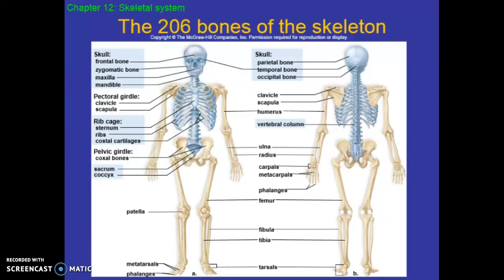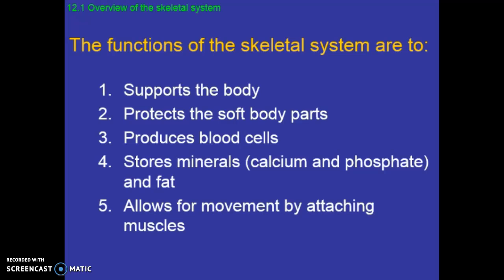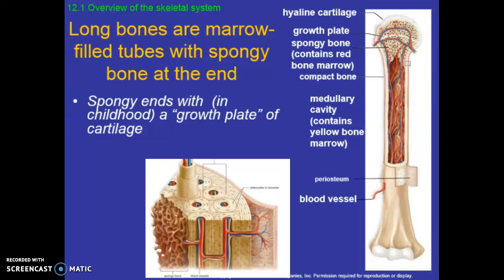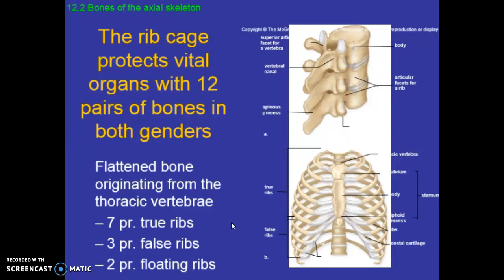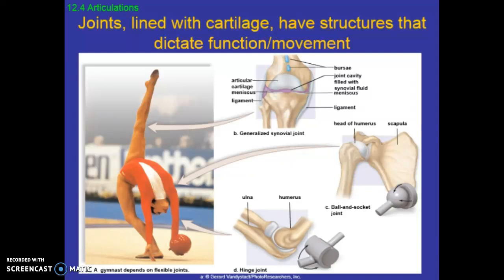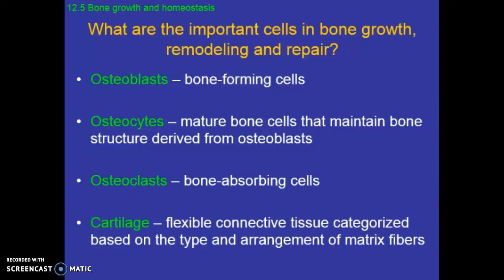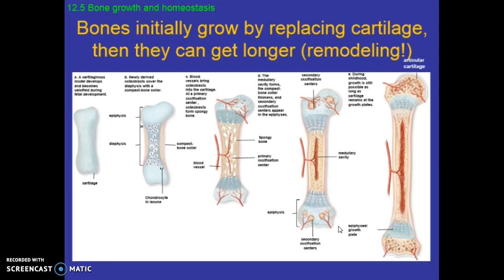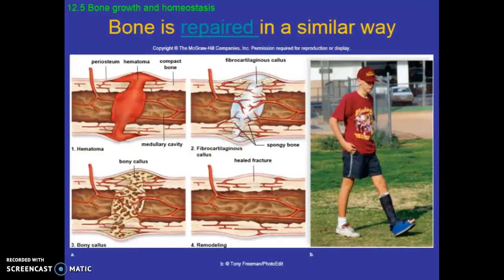HB CH 12 Part 1